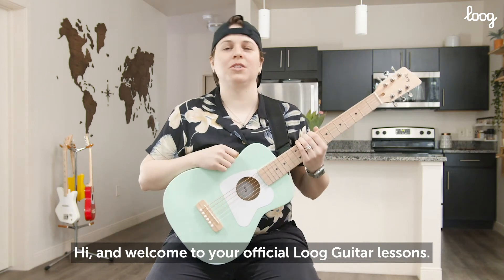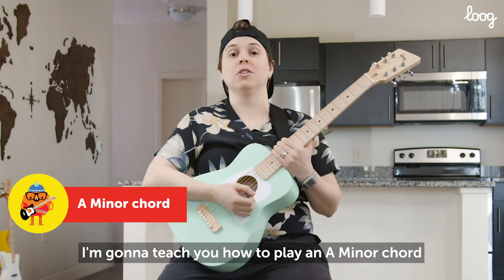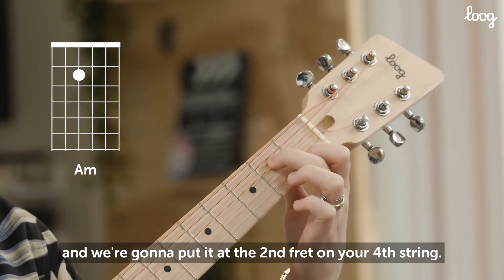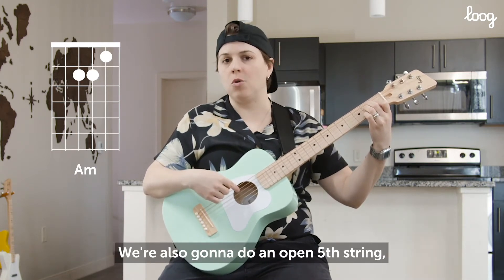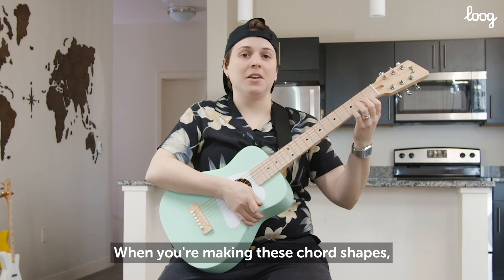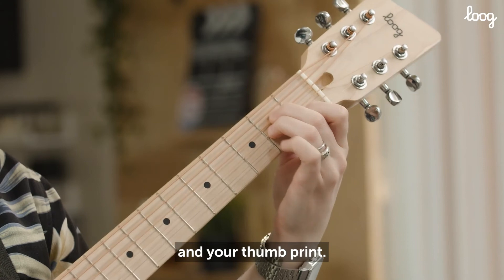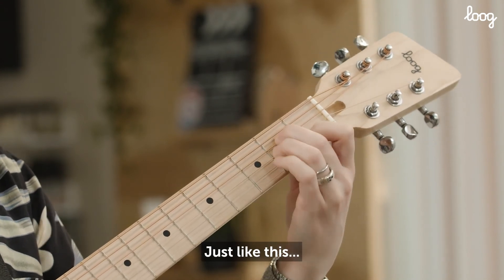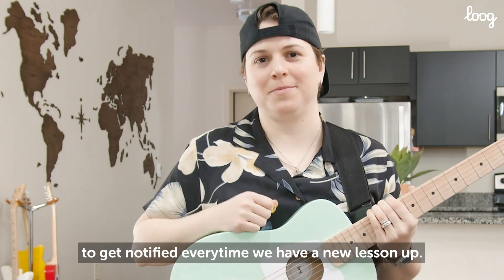Loog Guitar School - Pro VI Lesson 4 - How to Play an Am Chord on Your Loog Pro VI 6-string Guitar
In this video you will learn how to play an Am chord on your Loog Pro VI guitar. Check out the entire Loog Guitar School Pro VI Playlist for more chords and more fun lessons to do at home!